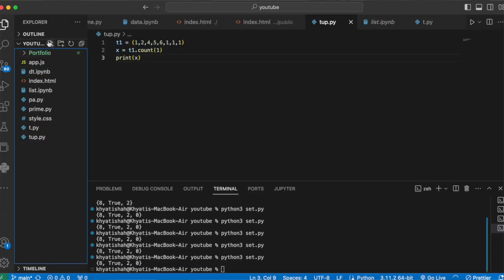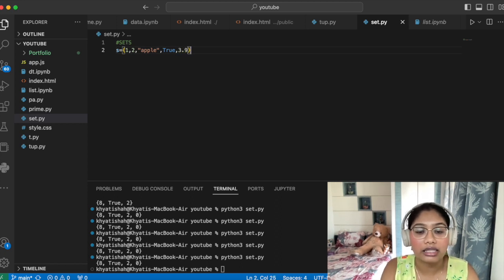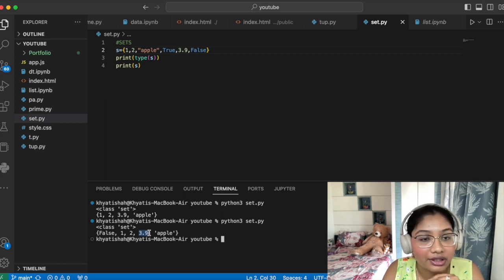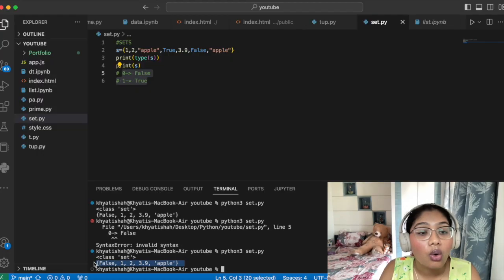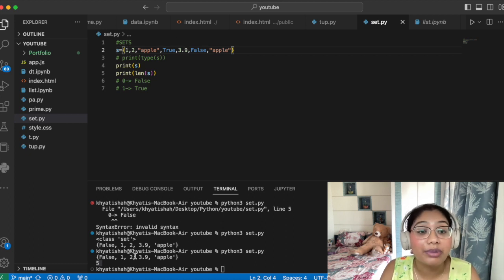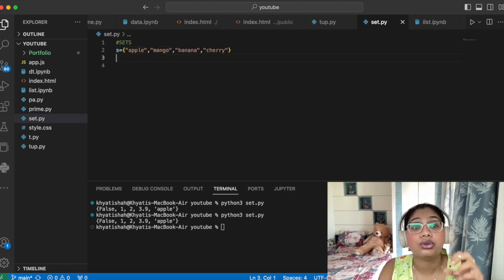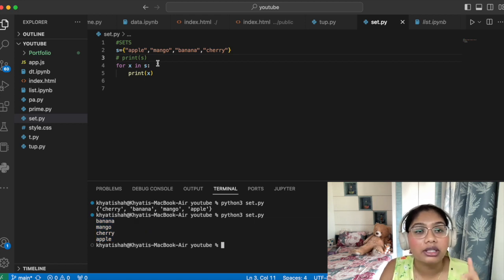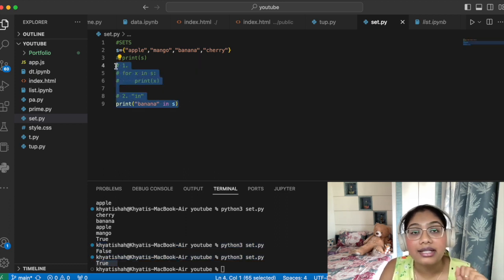SETS IN PYTHON | That one girl in B.tech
Hello guys, I am Drashti. In the eleventh video of the series - 'Python Prowess: Stellar Saturdays', we are going to be looking at one of the most UNDERRATED DATATYPES of PYTHON- SETS

In this video, I am going to be covering the basics of sets like how to define them, find their length, and most importantly how to access them.

BYEEEE!